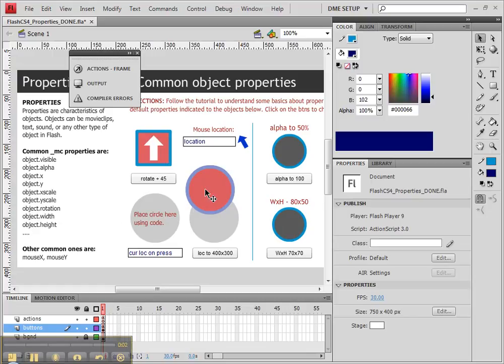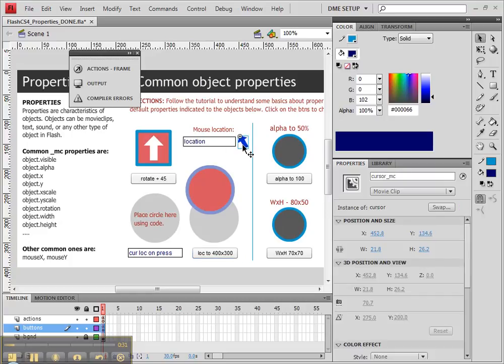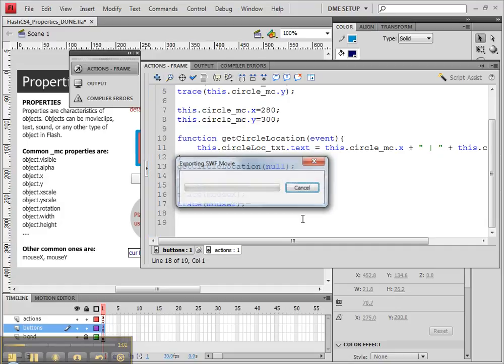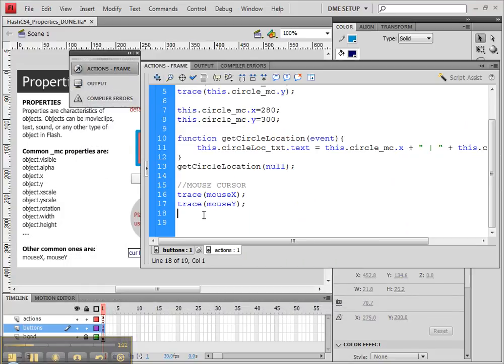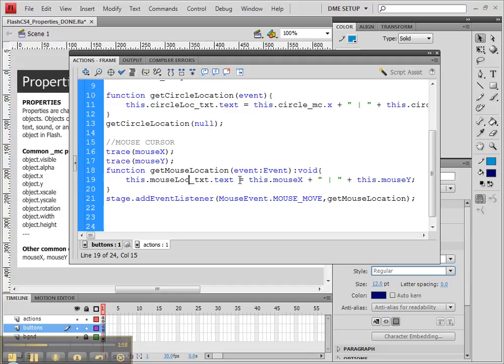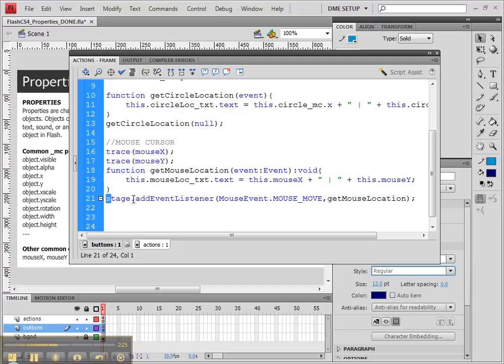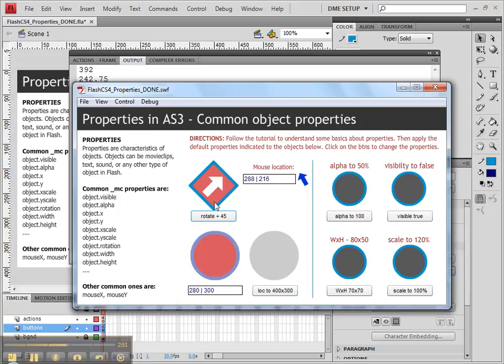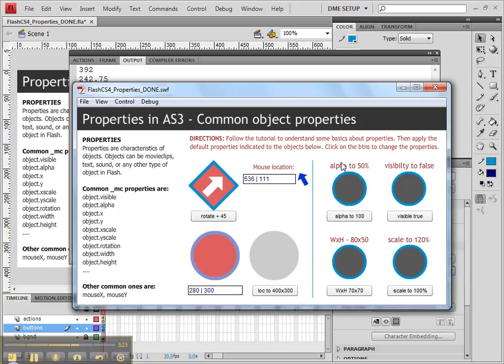FlashCS4_Properties,part3.mp4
In this multiple-part tutorial you will learn concepts about using common object properties with Actionscript 3 using Flash CS4. The tutorials are used in conjunction with the DME120 class at ABTech. Jonathan Ross, Instructor.